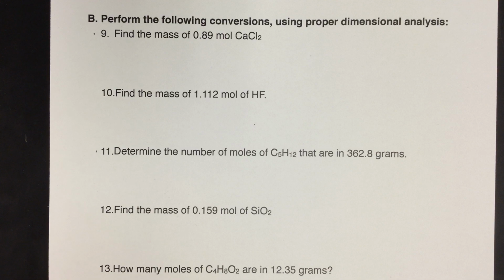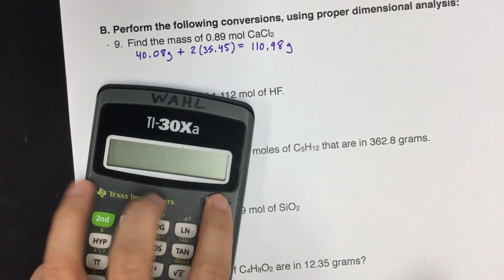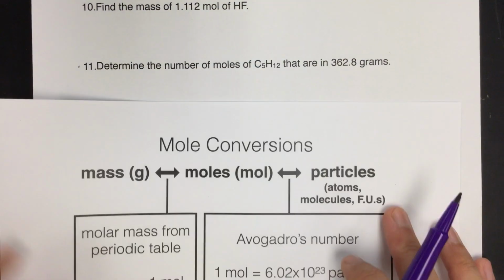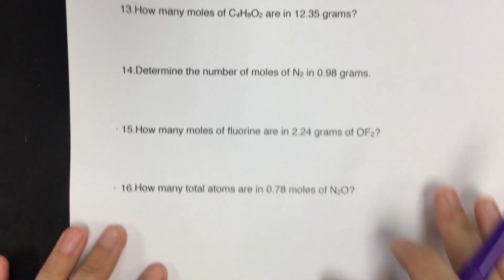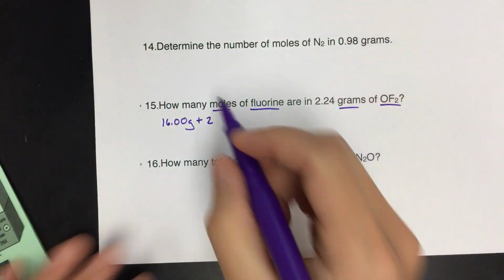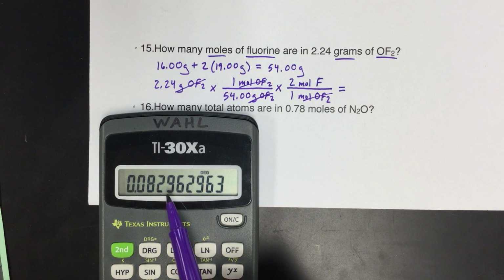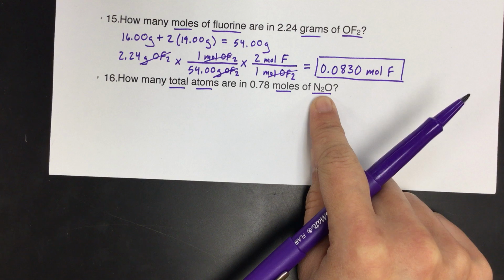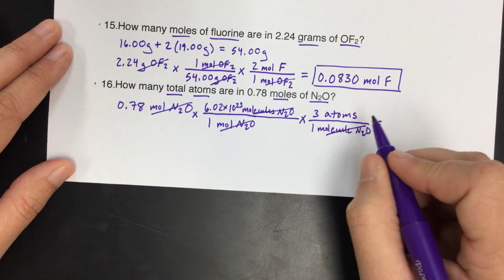Mole Conversions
Mole Conversion Problems from Molar Mass and Mole Conversions HW
1:07 #9
4:05 #11
6:49 #15
11:14 #16